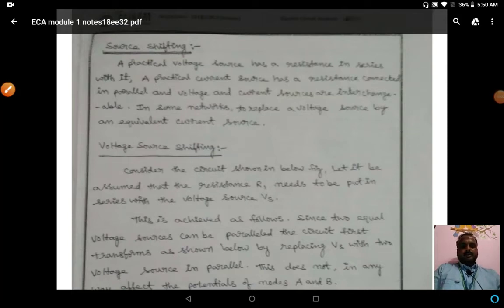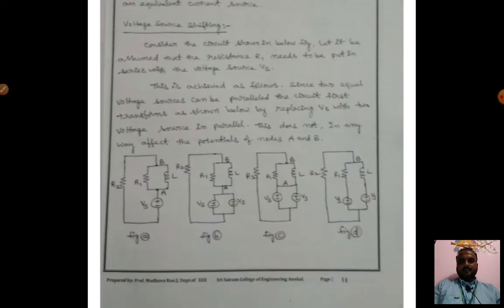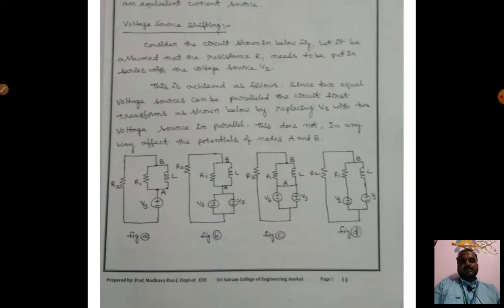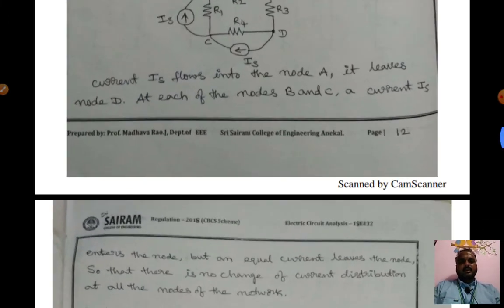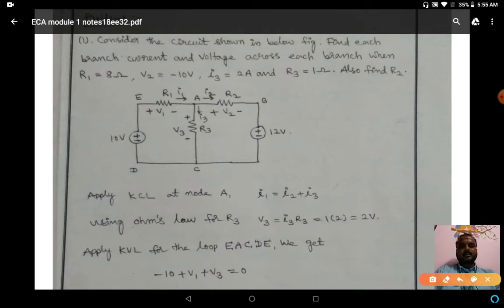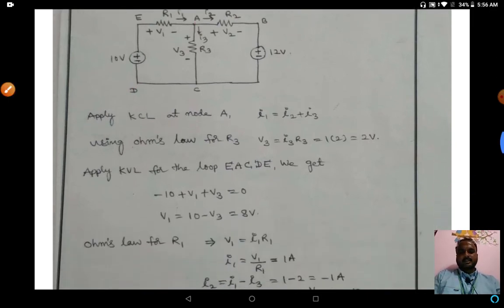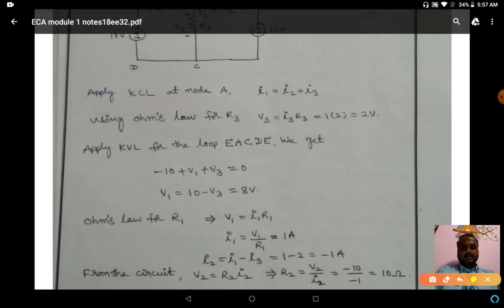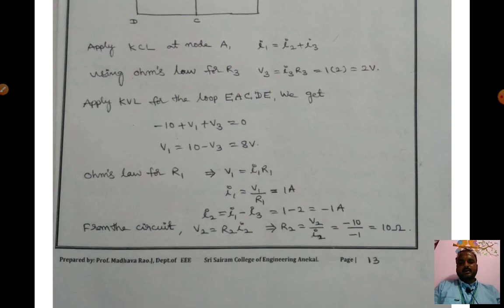Lecture Video_18EE32_Module_1_Sources transformation, Source Shifting_Madhava Rao.J